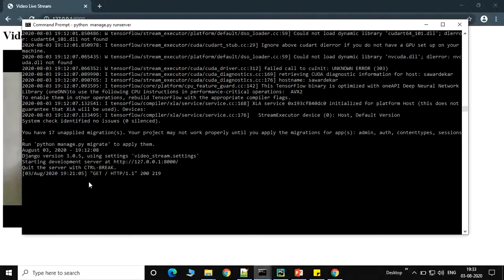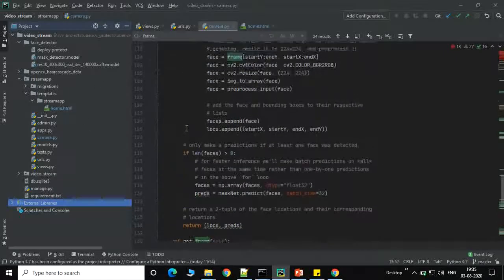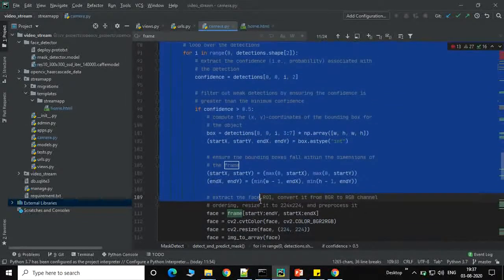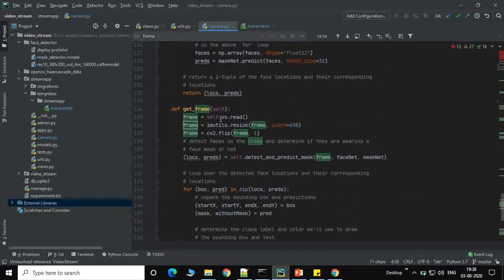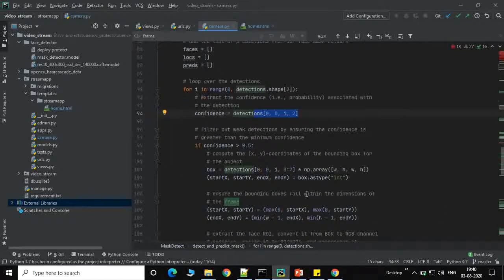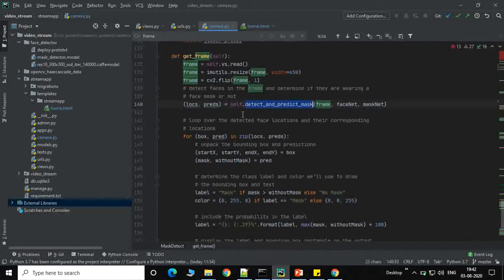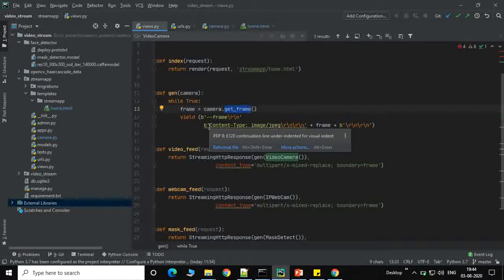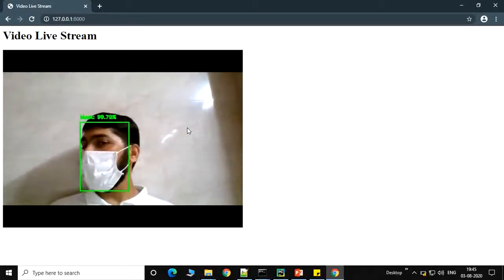Mask Detected in Django using OpenCV and Tensorflow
In this video we are cover live video capture and detect mask on face in django dashboard.
Discuss OpenCV and Tensorflow implemented in django project.